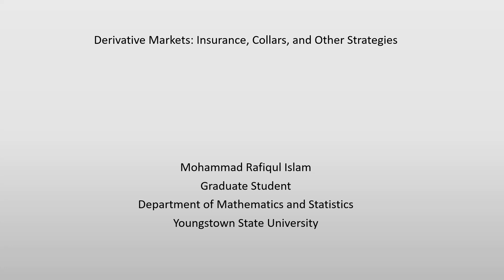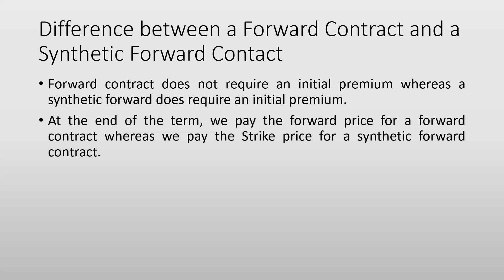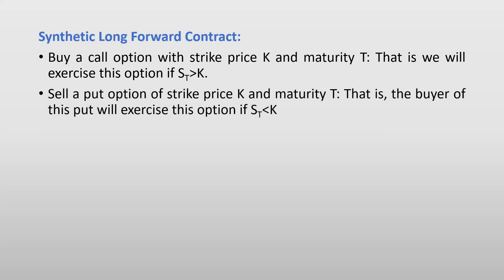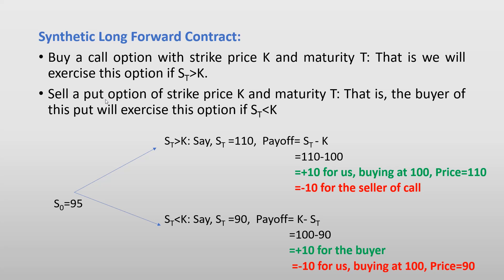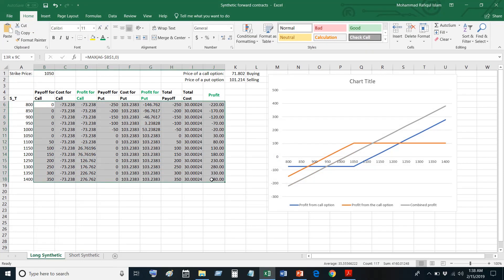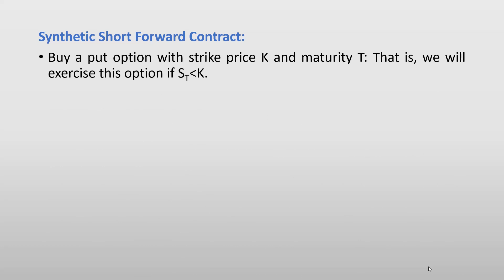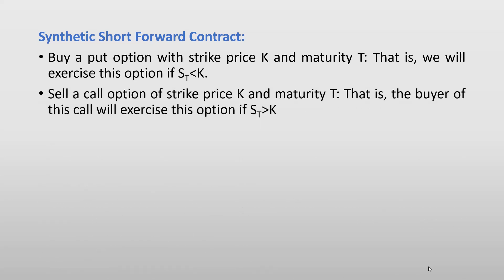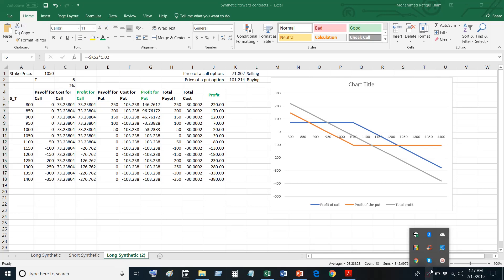Synthetic forward||Actuarial Modeling in Financial Economics||Derivative Market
Course: STAT 6988 Actuarial Modeling in Financial Economics
Department of Mathematics and Statistics
Youngstown State University.
SOA Exam: Investment and Financial Markets (Exam IFM)
IFoA Exam: CM2
Insurance, Collars, and Other Strategies